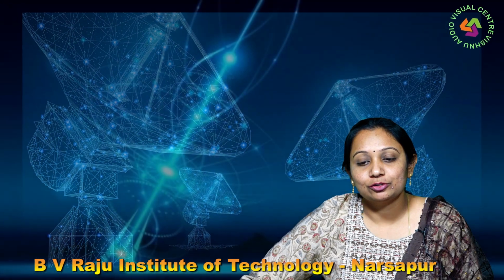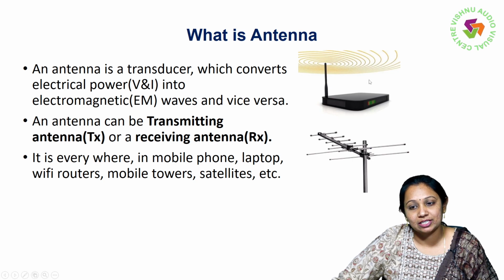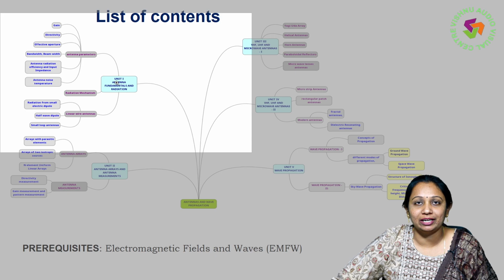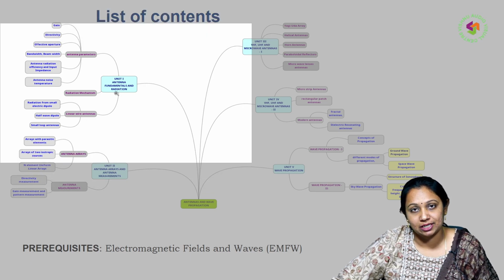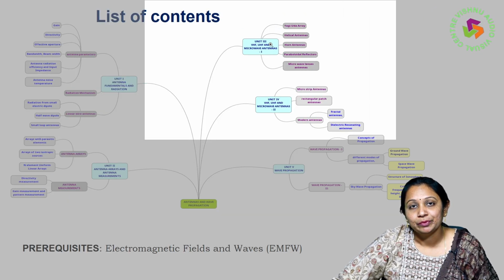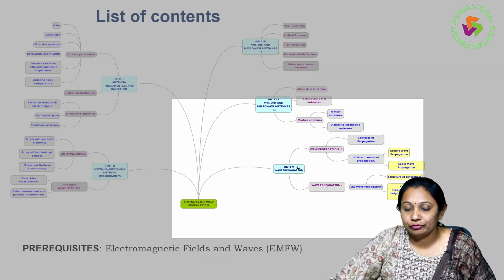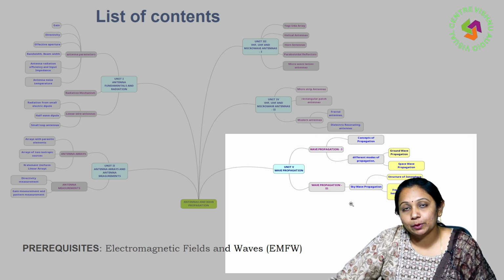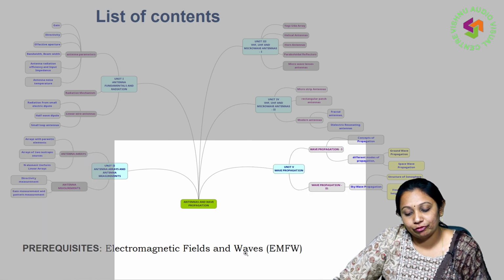Introduction to Antennas and Wave Propagation by Ms. M Anusha